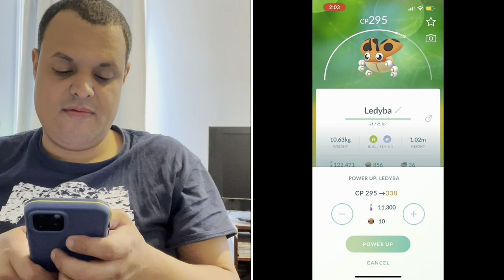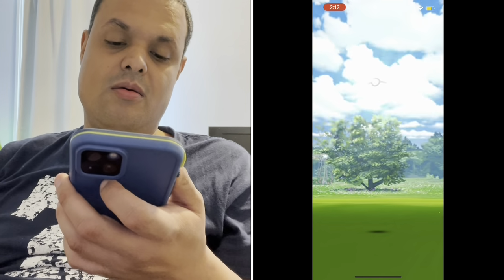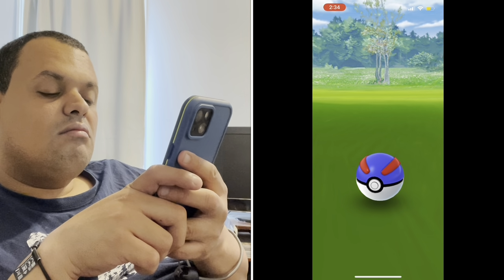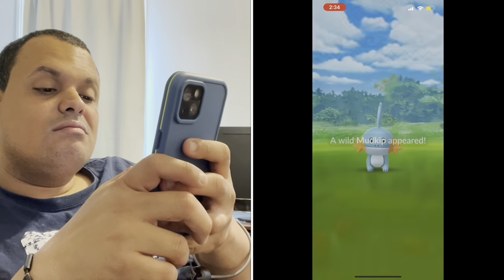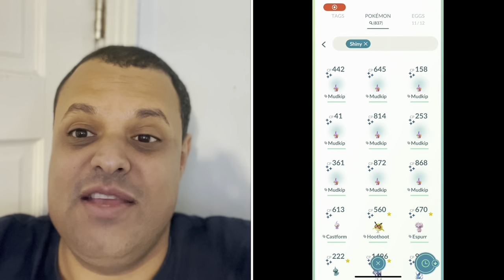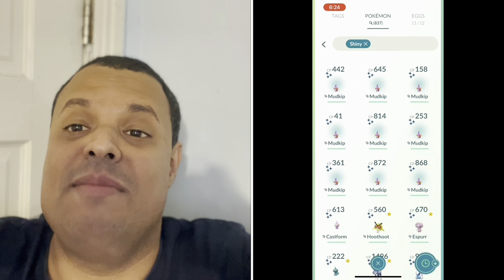Plays Pokémon Go Episode 86 (Mudkip Community Day Classic)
In this video I recap Mudkip Community Day Classic, shiny hunt for shiny Mudkip, and complete the special research story.

Track

My Mersona